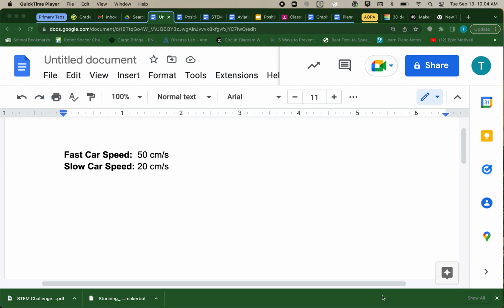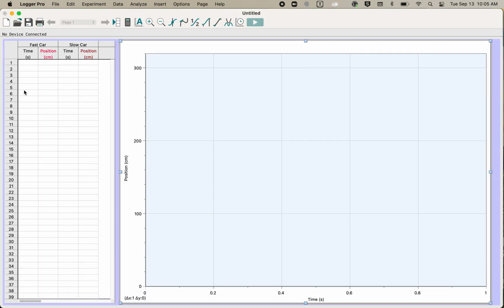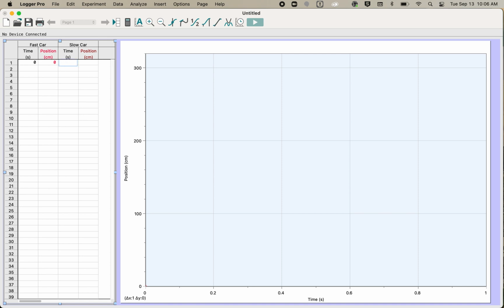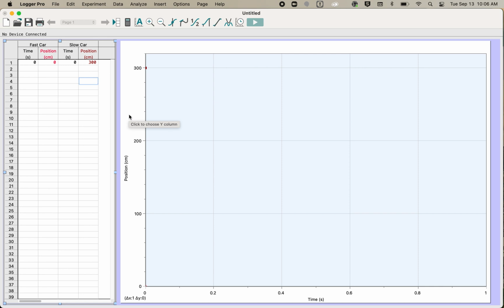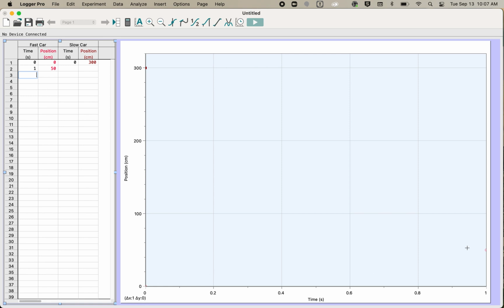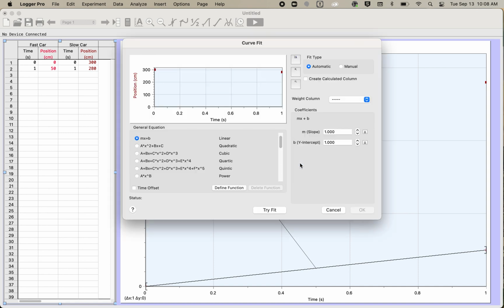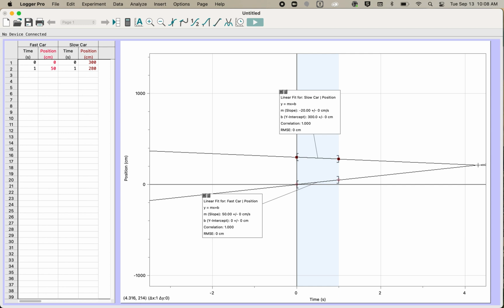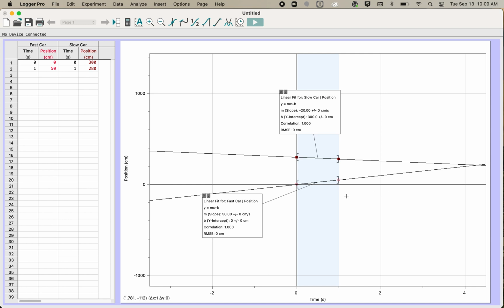Challenge Problem #1 Solution